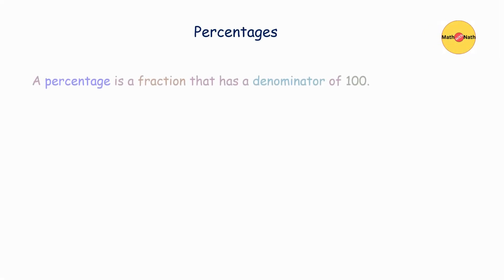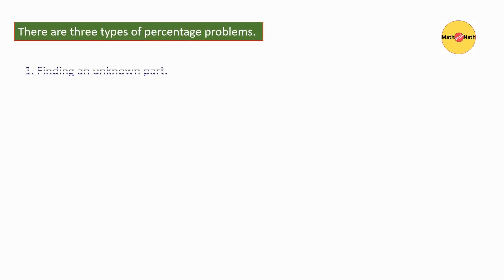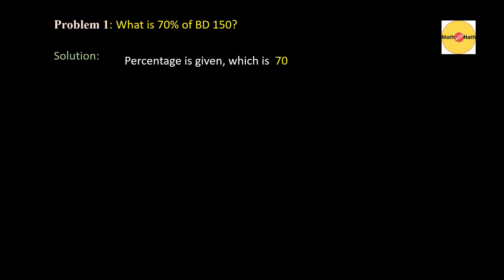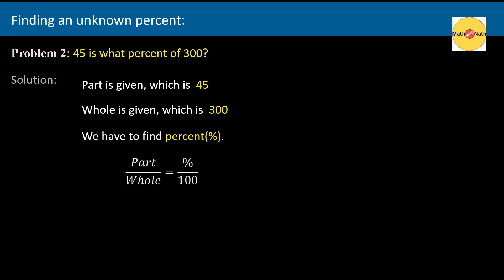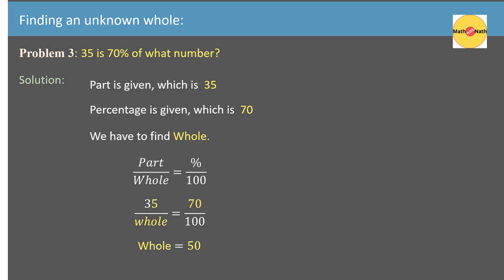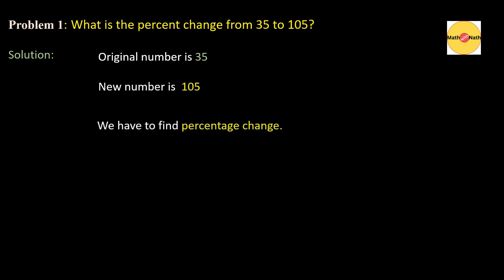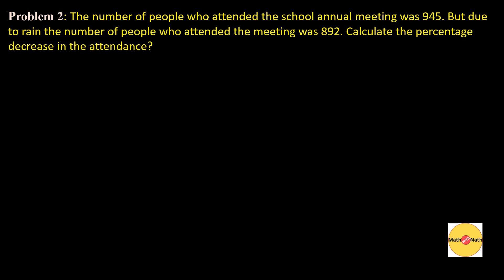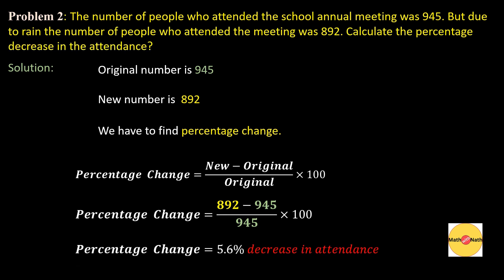I Percentages and model problems I ARITHMETIC I Mathematics I